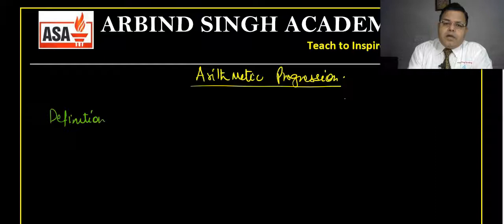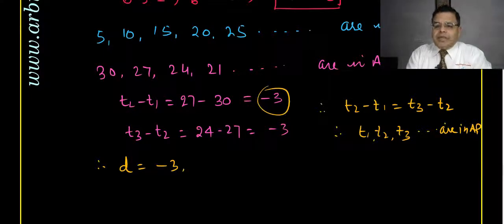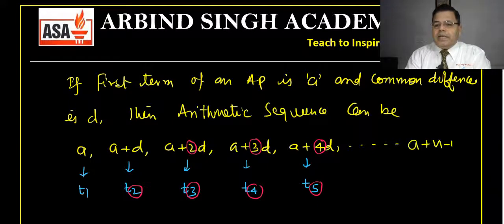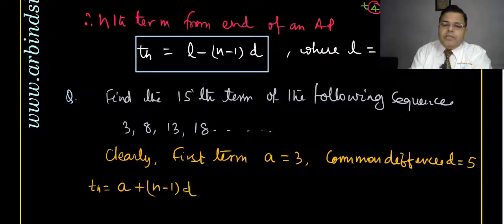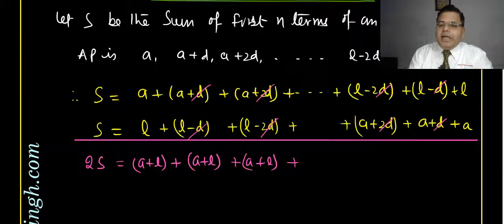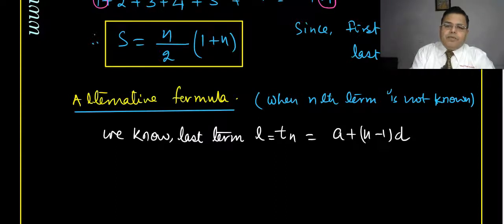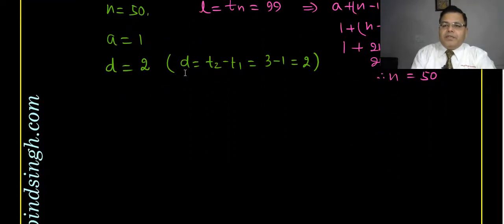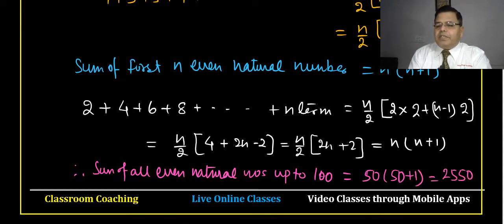Sequences and Series Part-02